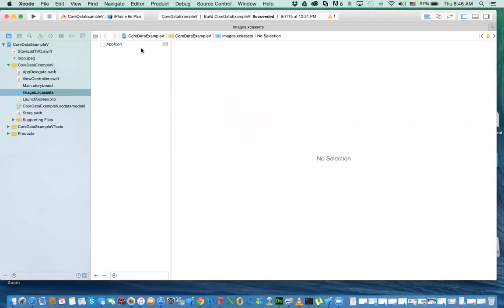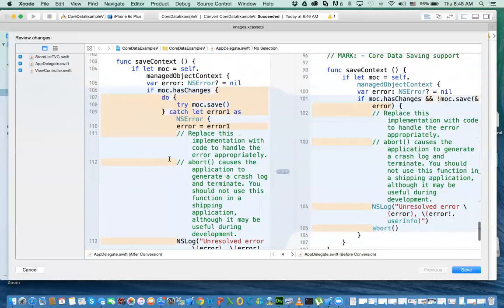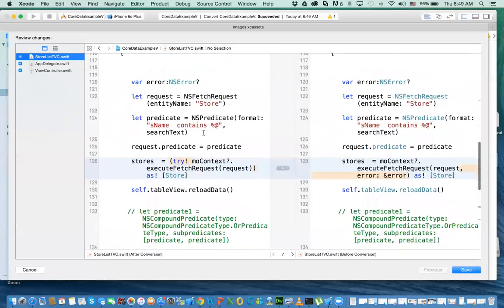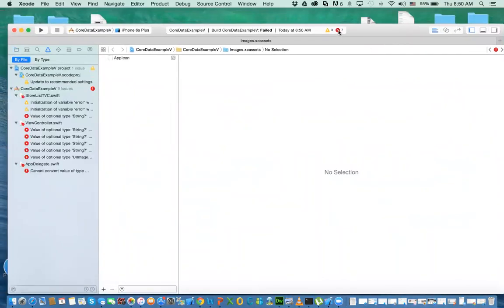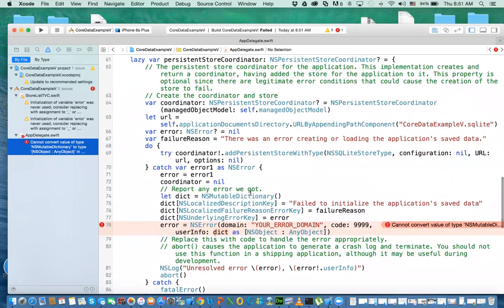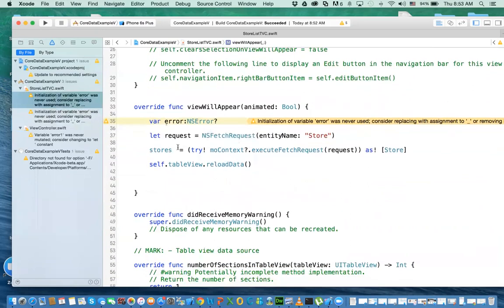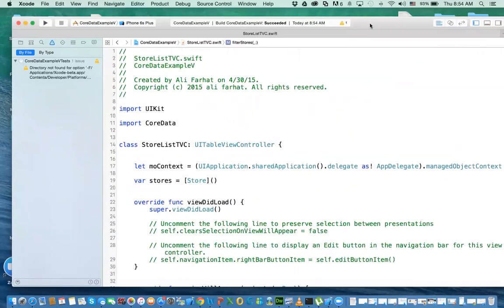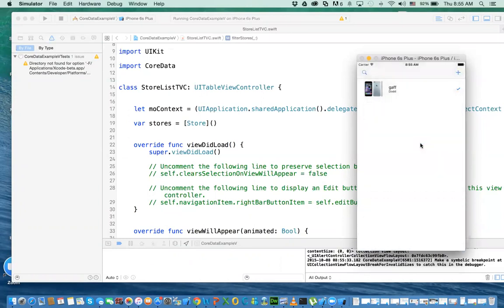22.0 - Core Data App Conversion to Swift 2.0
In this video we walk through the process of converting the previous app to swift 2.0